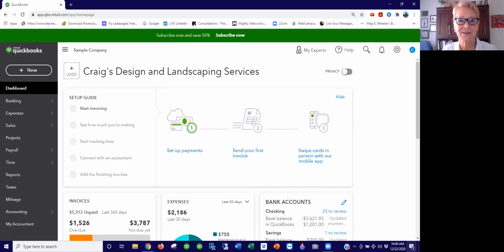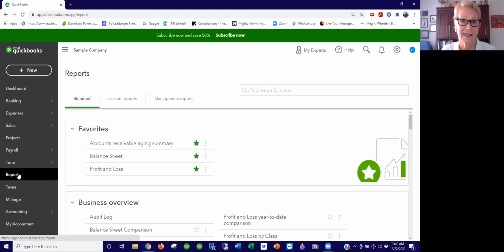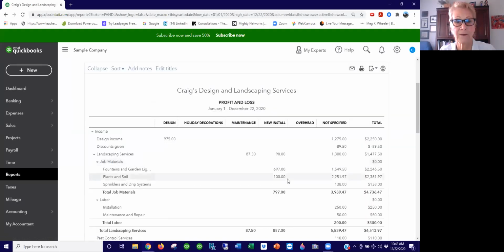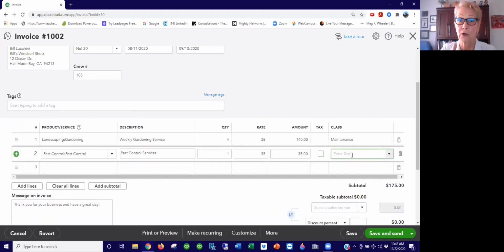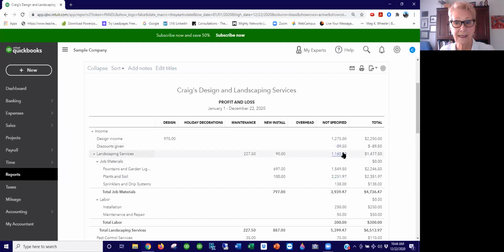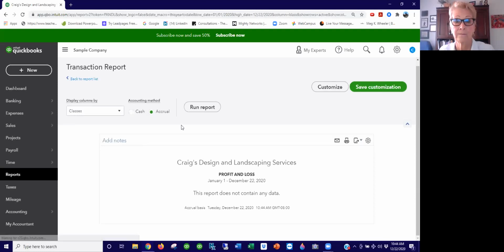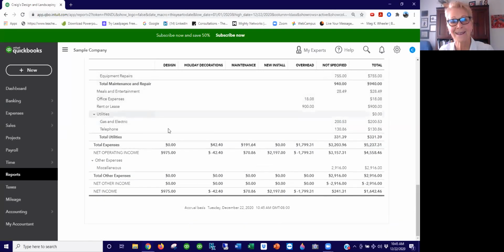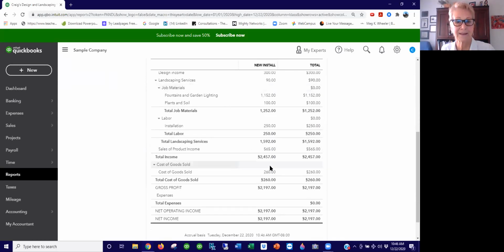QuickBooks in the Real World - QB Online - Class Tracking